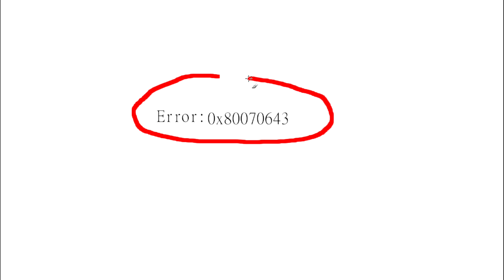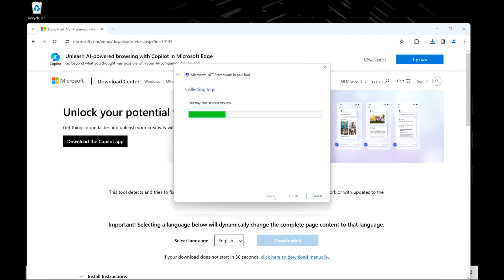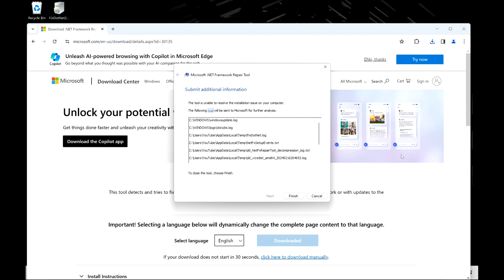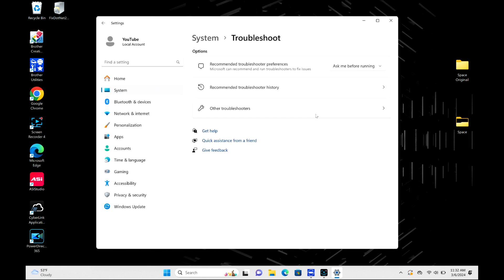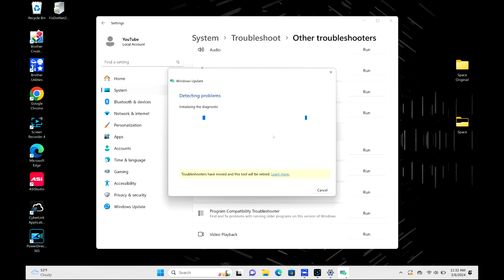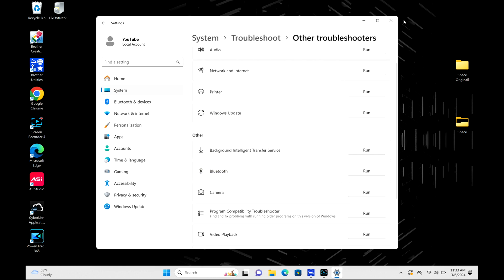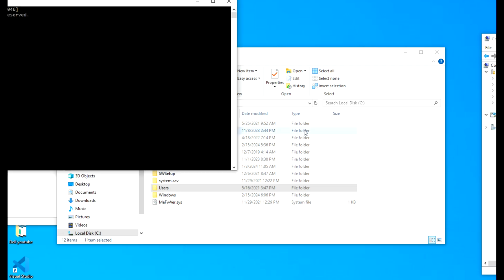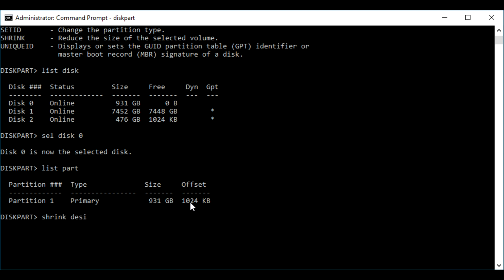How to Fix Error Code: 0x80070643 on an HP Computer - The Quick and Easy Way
You keep getting error code 0x80070643 and it just won't go away. Your computer might even say "There were some problems installing updates 0x80070643 " or "Failed to install 0x80070643 ". Our Certified Technician takes you through the steps to fix this problem.

Computer repair tool kit recommended by our technicians: